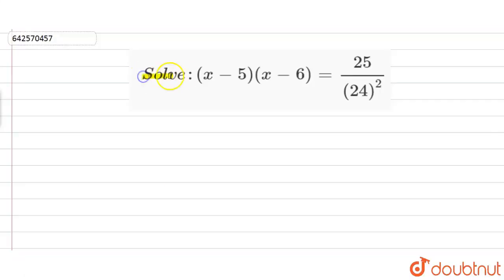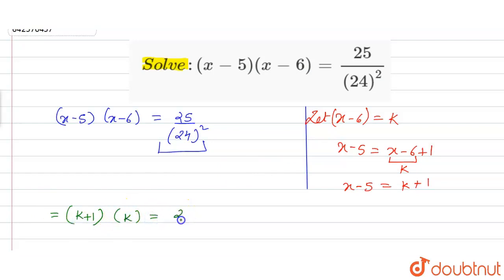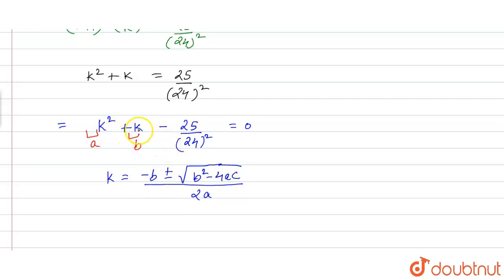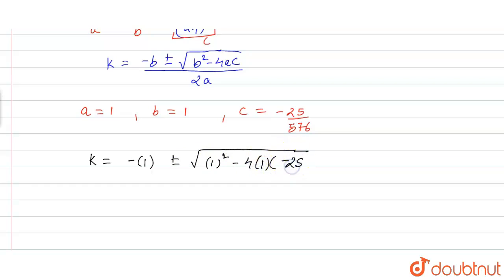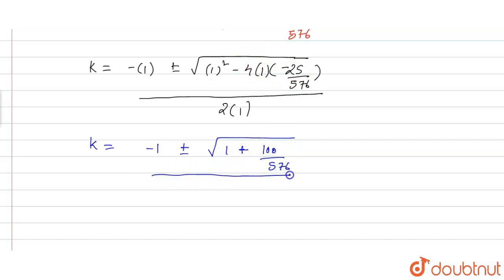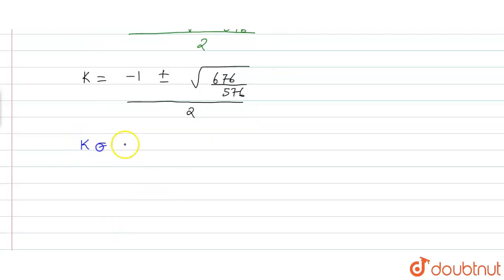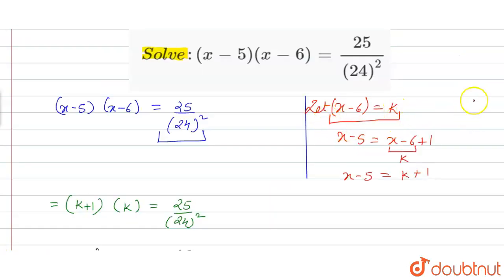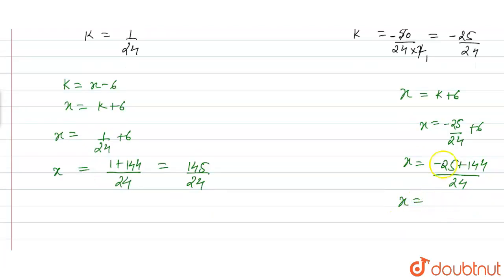Solve : (x-5)(x-6)=25/((24)^2) | 10 | QUADRATIC EQUATIONS | MATHS | RD SHARMA ENGLISH | Doubtn...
Solve : (x-5)(x-6)=25/((24)^2)
Class: 10
Subject: MATHS
Chapter: QUADRATIC EQUATIONS
Board:CBSE

👉 Have Any Query? Ask Us.